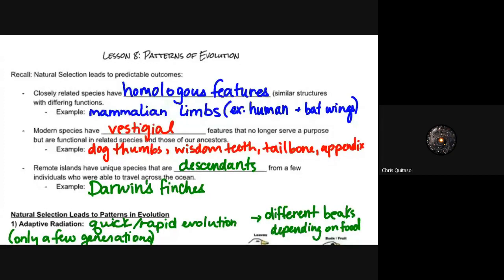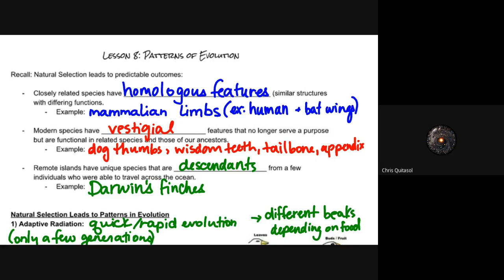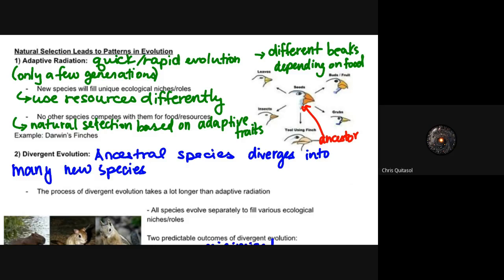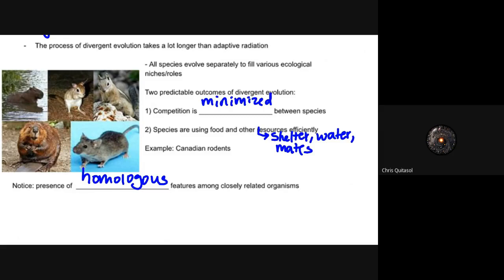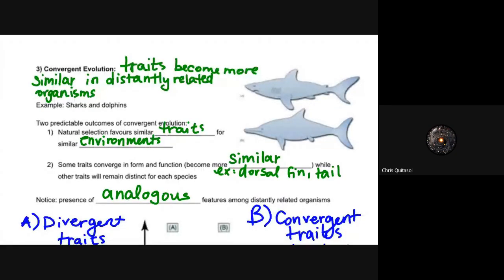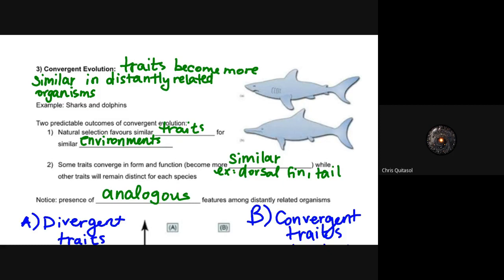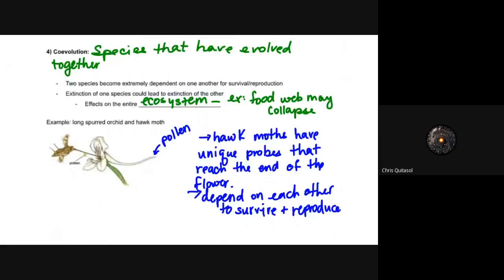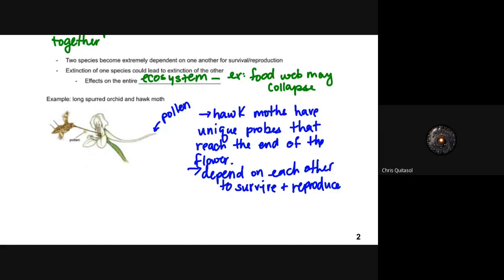Lesson 8 - Grade 11 Biology Mr Q's Office Hours 2020 05 25 at 11 05 GMT 7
Second last lesson on evolution!